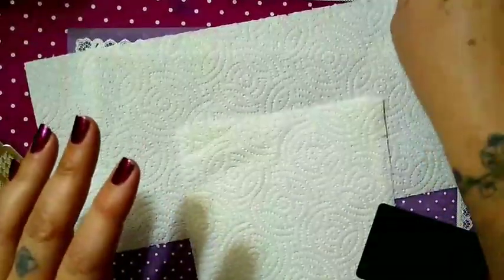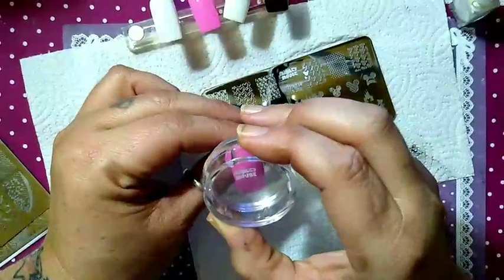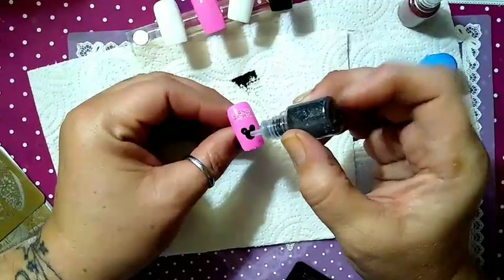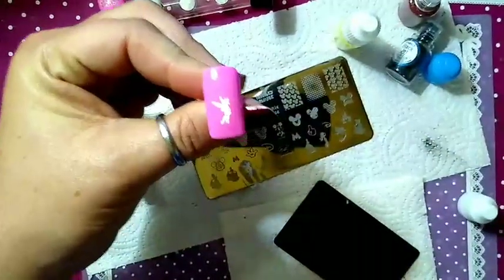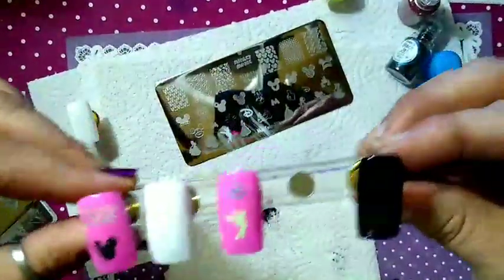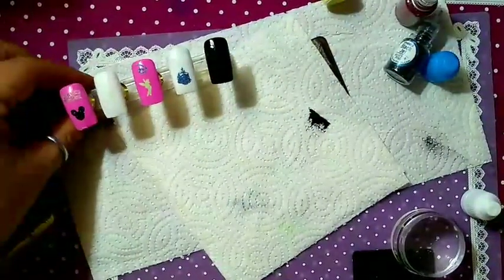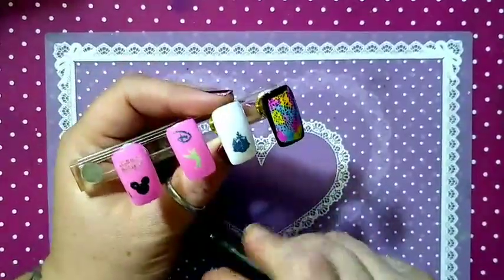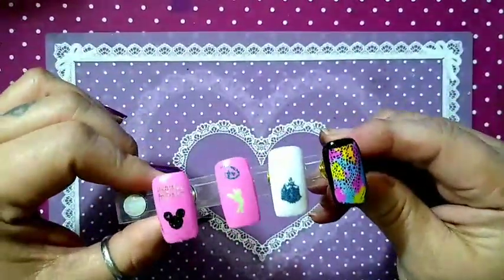Black White Sticky Stamping Polish New GIVEAWAY SheModern Saturday ENTER HERE❤️❤️❤️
ENTER HERE IN THIS VIDEO.  ENTER ME USA